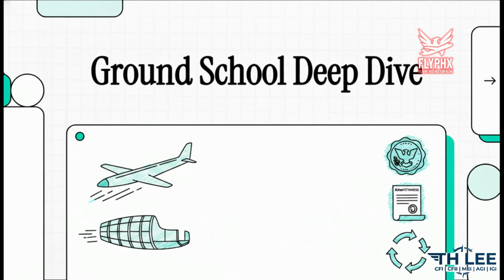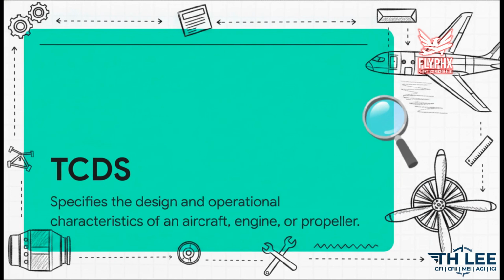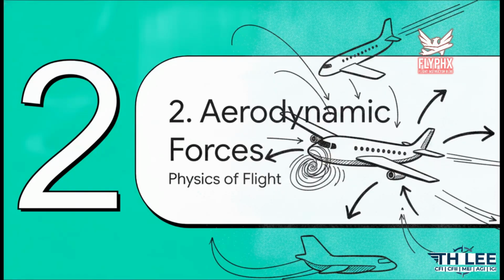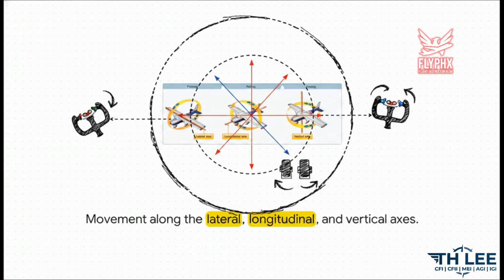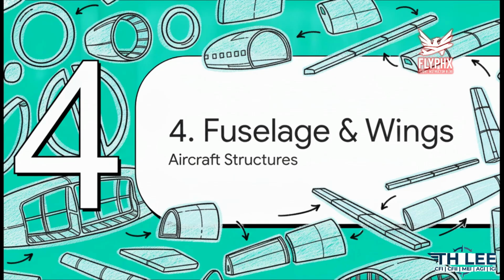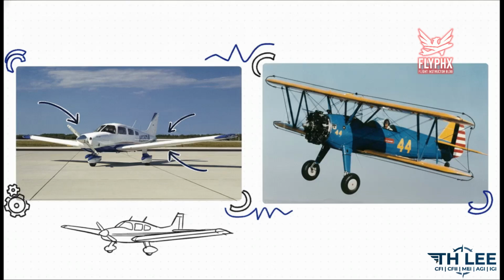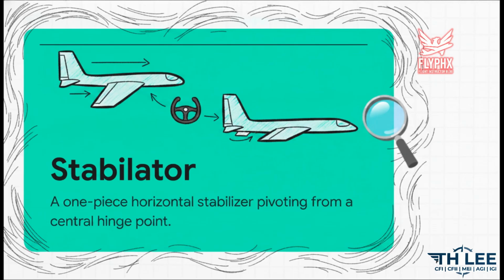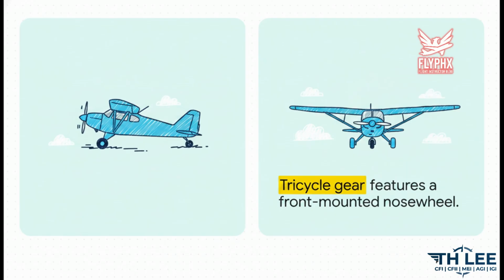3-1: Essential Pilot Knowledge: The 5 Major Aircraft Components and Principles of Flight Explained!